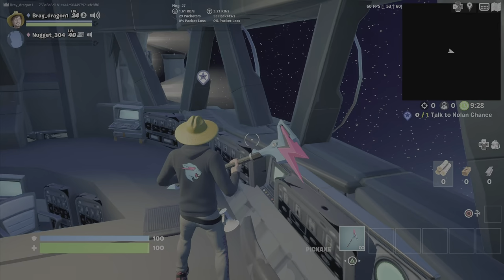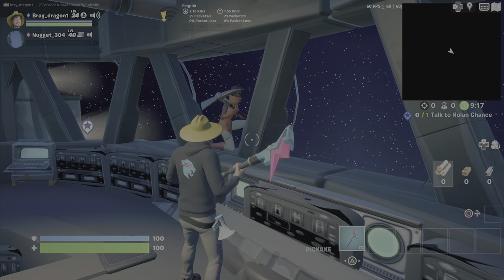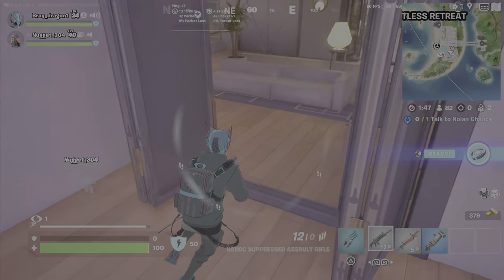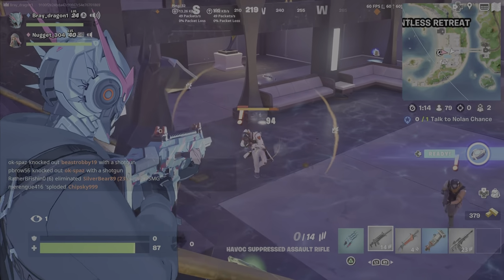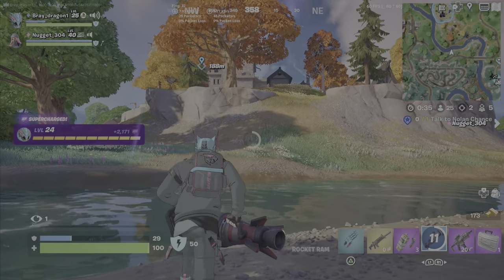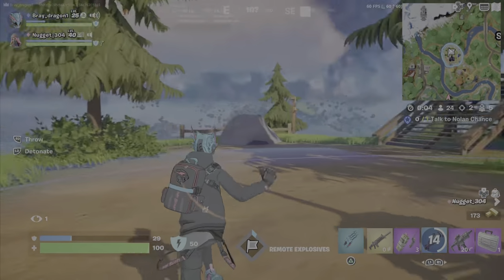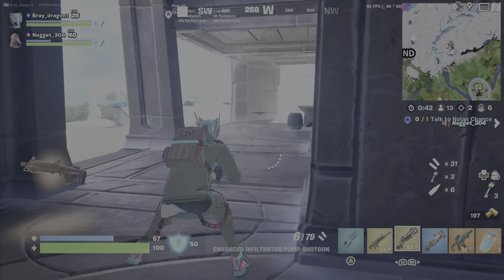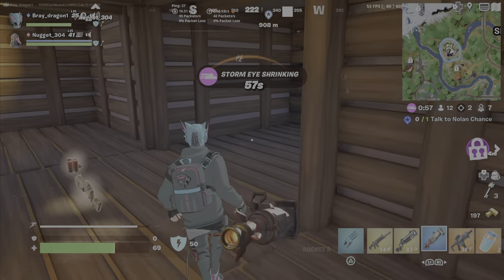Admiral Cryptic has been captured in the new season in Fortnite, and we need to get him back.